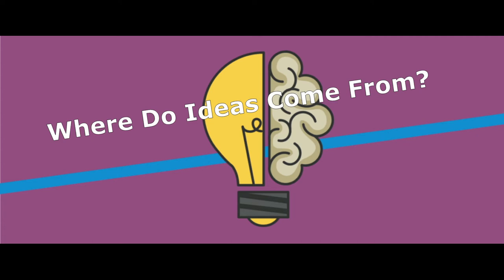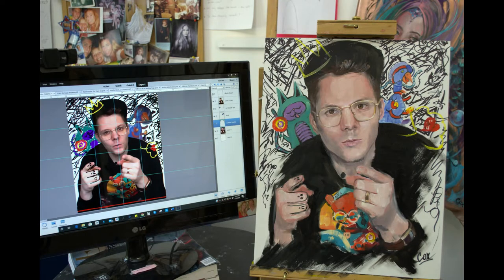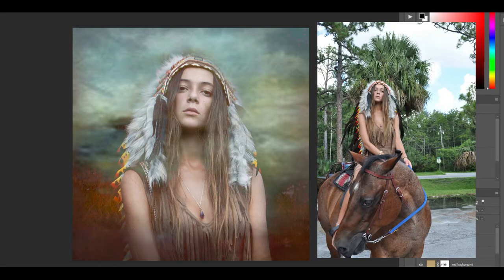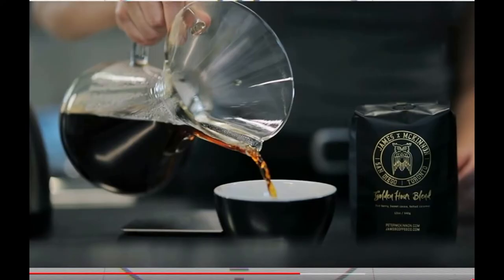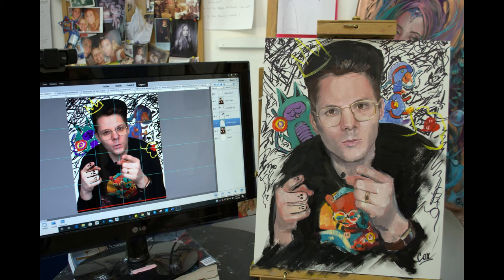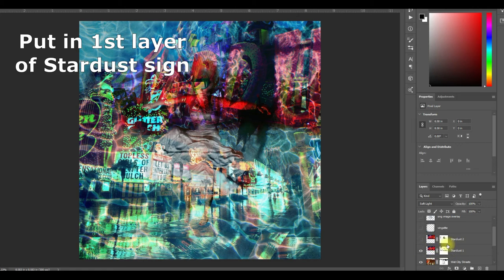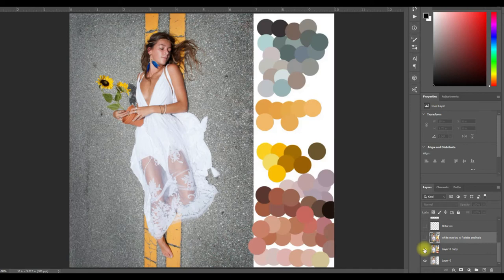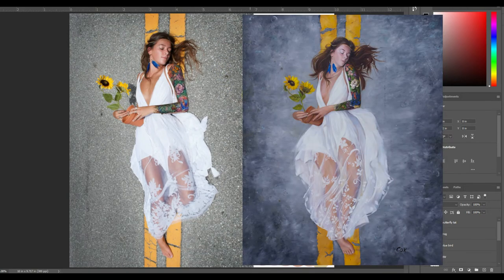How To Paint: Getting Your Reference Photos Ready To Create Exciting Images To Paint!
Photo references can be a useful tool. In this video I show you how I put mine together. Ever wonder where do painting ideas come from? I will show you my creative process from coming up with the idea to taking the reference photos to editing them in Photoshop.

If you're just learning how to paint, this is a valuable step in the painting process that I wish I had learned in the beginning.

My inspiration for paintings come from everywhere. Sometimes I get overwhelmed with ideas to paint!
But to stand out in a sea of amazing art, you must think outside the box. Set your creativity on high!

Before you pick up a paint brush and get deep into painting, it's best to get prepared. Test your idea with drawing several thumbnails. Do painting studies. This is step number one in learning how to paint. Once I have a concrete idea for a painting, I like to start with a photo shoot.  I take tons of pictures from many different angles. Remember to think outside the box. Be creative!

After the photo shoot , I load my images into my computer so I can edit them in Photoshop. You will see how I take my original image and dramatically change it to help me see my painting idea come to life. The more work I put into preparing the reference image, the better prepared I am to get through the painting process.  I've worked out all the composition and value problems. I've set the stage for a confident painting session. This definitely decreases ant fear that I have in the start of the painting.

But there are others ways to get reference images! In today;s video I will show you some of my favorites.

I will be using Photoshop 2020 and my Wacum Intuos Pro Digital Tablet- Medium.  Photoshop Elements will work for this process too.

Have you ever been working on a painting and something just seems off but you can't put your finger on it? Well I have a 6 question guide that will help you figure it out!

Looking for a full length brush stroke by brush stroke portrait painting tutorial?

SPECIAL ADDITIONAL COLOR-
By Winsor Newton:
Cadmium Red
By Gamblin:
Manganese Blue
By Rembrandt:
Transparent Oxide Brown
By M. Graham & Co:
Van Dyke Brown

E mail: shelly @sjcsportcouture.com